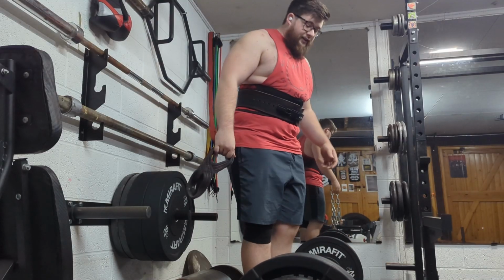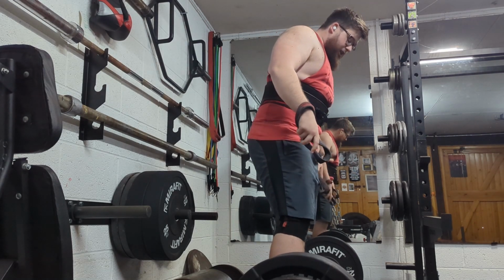BUILDING DEADLIFT STRENGTH | Road to 300kg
See a Piece of Gym Equipment You Like?

Coached by @Big Loz Official